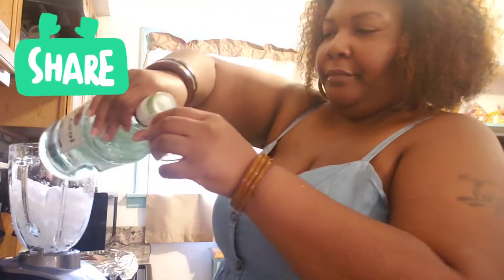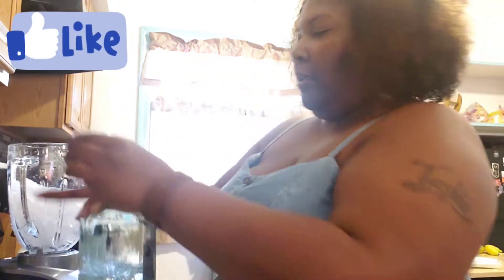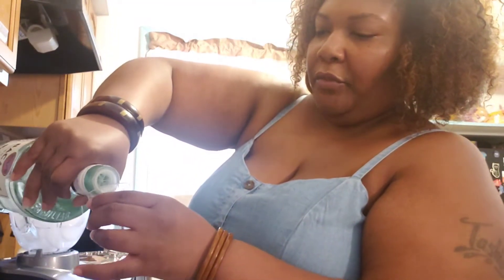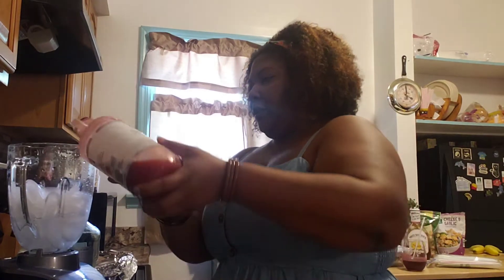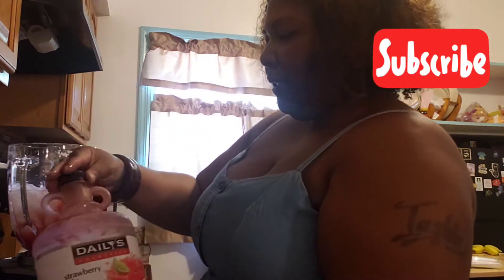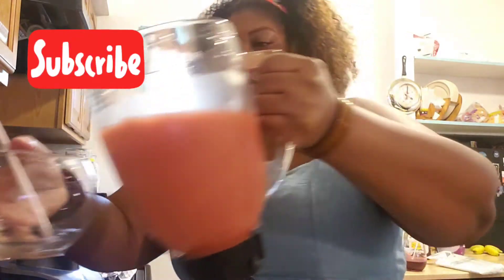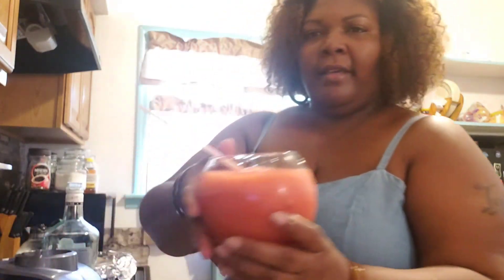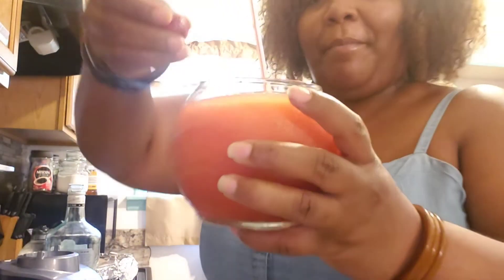HOW TO MAKE THE PERFECT STRAWBERRY DAIQUIRI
Hey Y'all!!! This is how you make the perfect Strawberry Daiquiri. I hope y'all enjoy.

Add Me on Snapchat: @ohsosexytash
Like my Fashionista Page: @ohsosexytashh